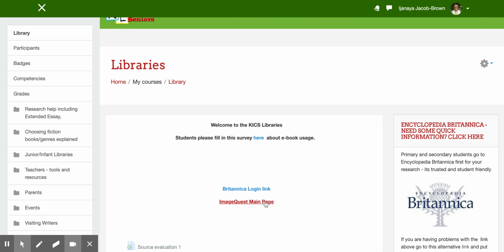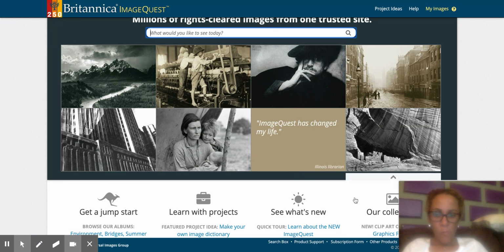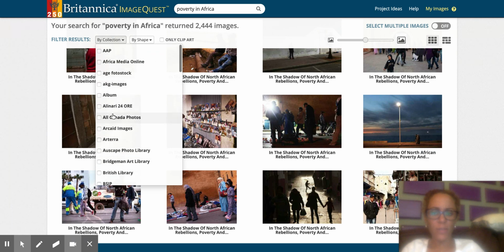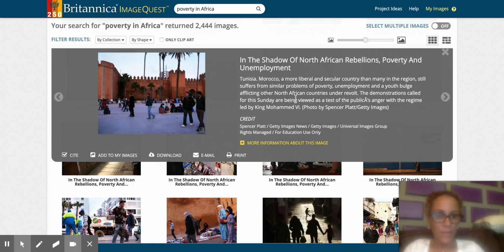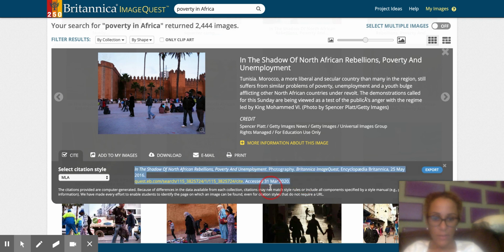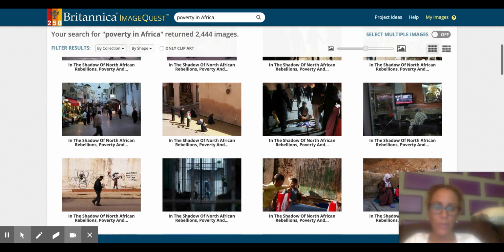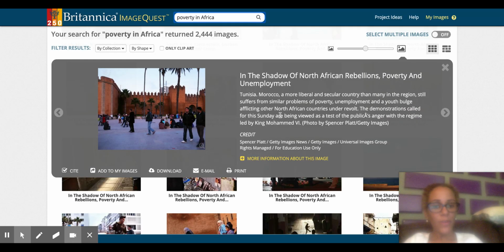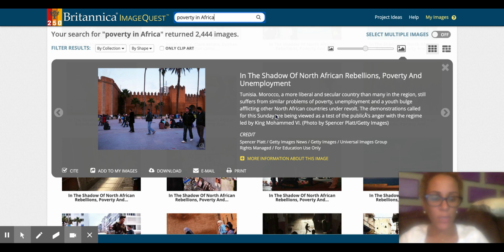Y6 Britannica ImageQuest